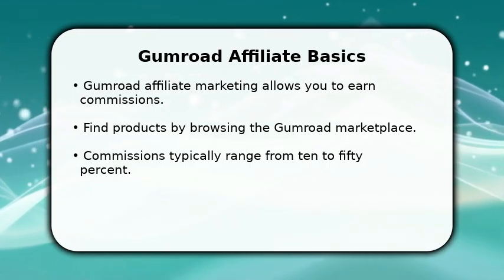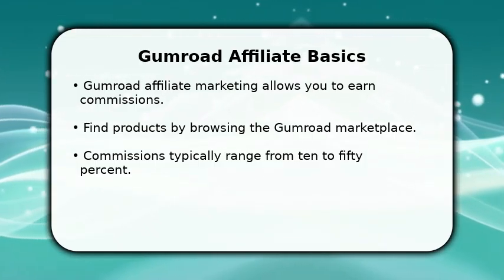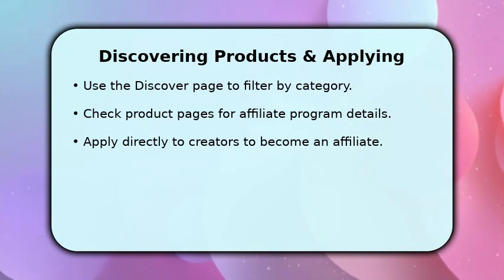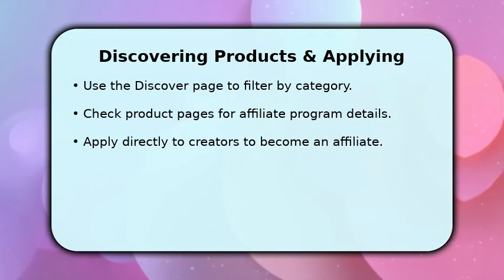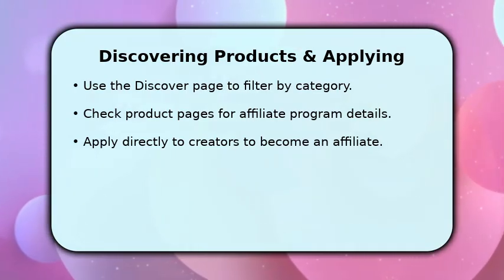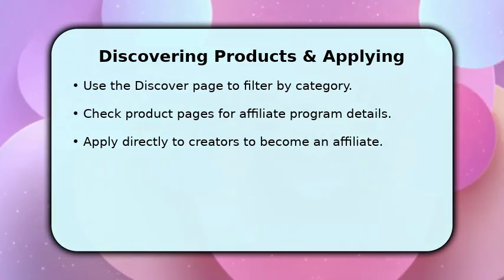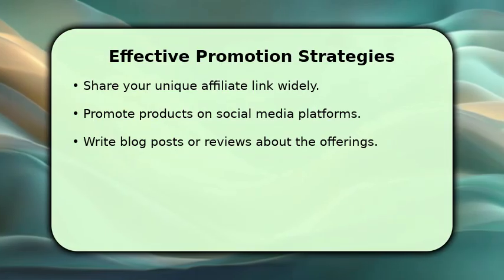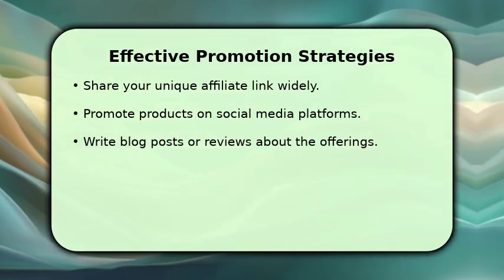How to Use Gumroad Affiliate - Full Guide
▸ (x) In this video, we will cover the step-by-step process of using Gumroad affiliate. From creating an account to promoting products and earning commissions, we will explore it all. Whether you're a beginner or looking to improve your existing strategy, this guide is for you.